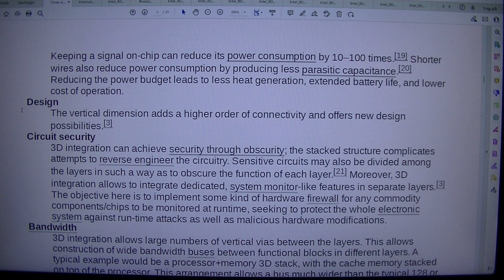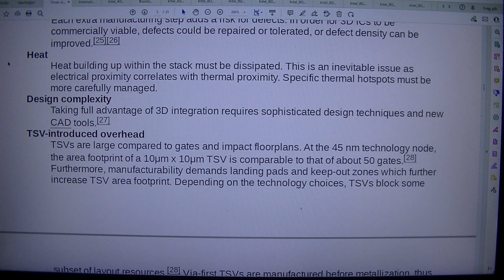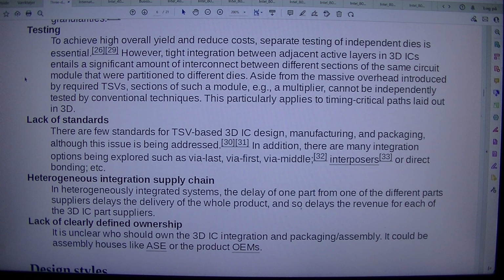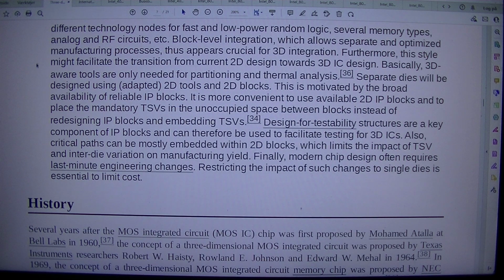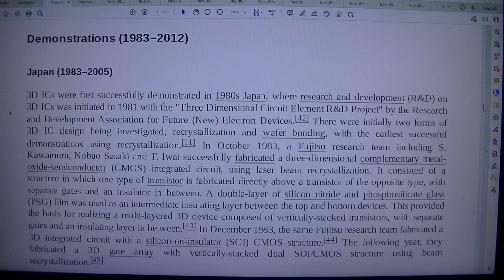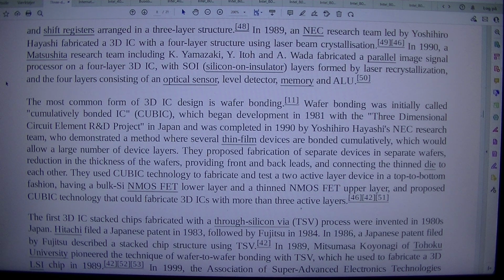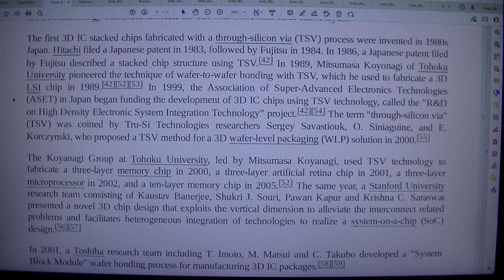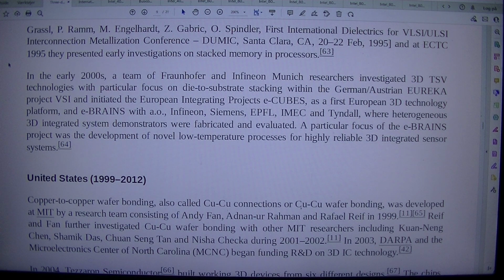MongoTV_8847 - LOOKING AT GAMER PC HARDWARE - Part 1049 - Three-Dimensional Integrated Circuit-3D IC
PART 1049 - Three-Dimensional Integrated Circuit - 3D IC (This video is 3 Part : Part 1048 To Part 1050). They are on my playlist with name "MONGO TV - LOOKING AT GAMER PC HARDWARE") I like try do this, to get help read difficult technical English text loud. That will help me a bit to understand the text :-) Maybe this video could be helpful for some other too, that don't speak and read English very well :-) Have a good day too.